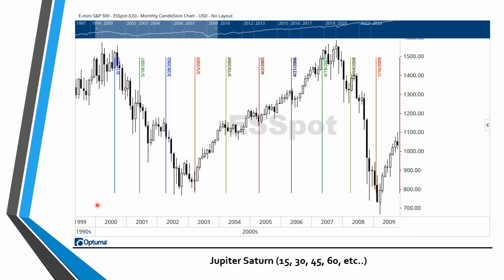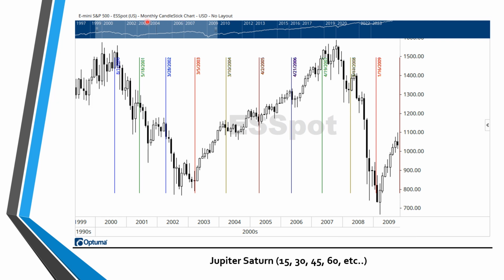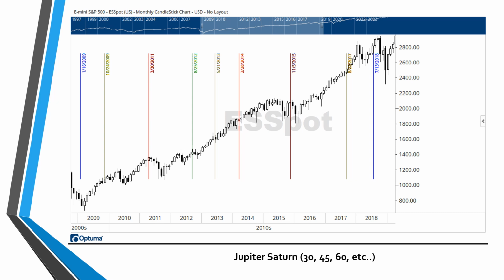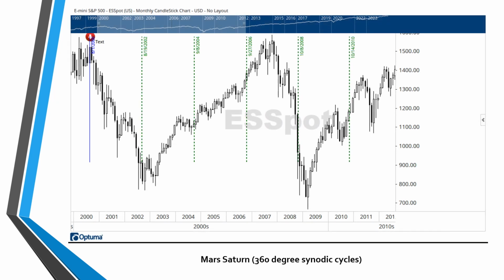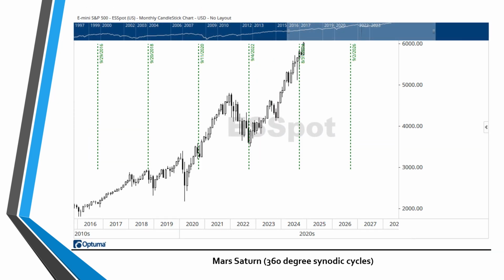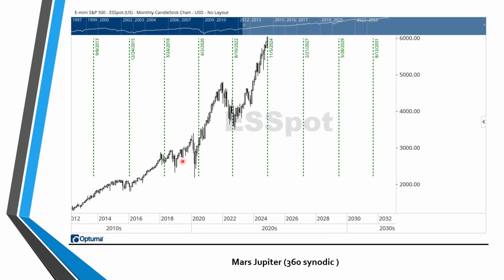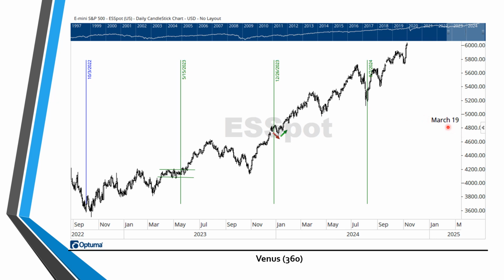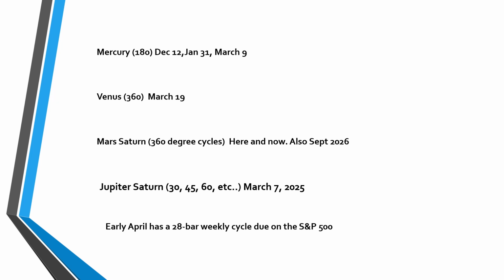Projecting Trend Changes Using the Planets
Back in his day, W.D. Gann used the planets and synodic cycles of pairs of planets to overlay time intervals on price charts. This video demonstrates that even today this technique is still viable.